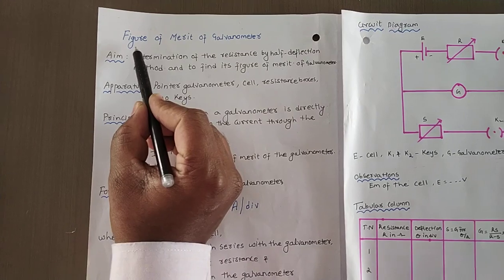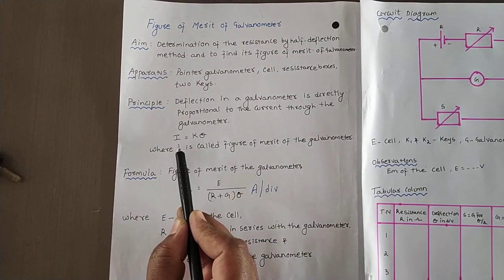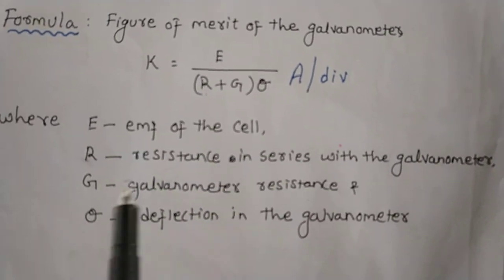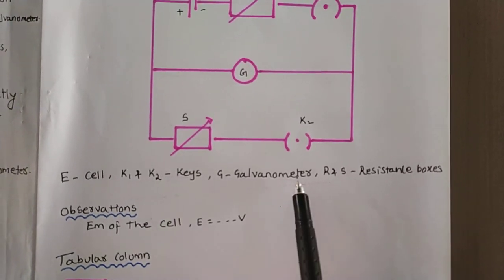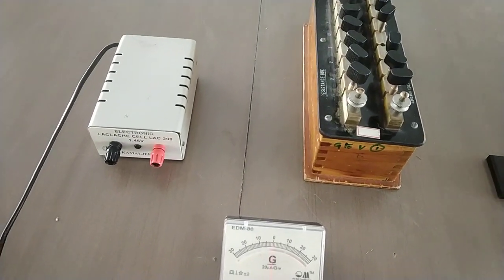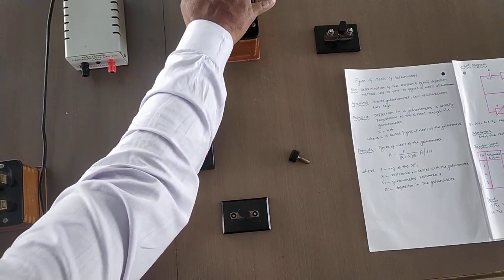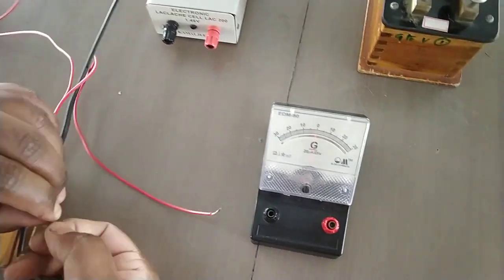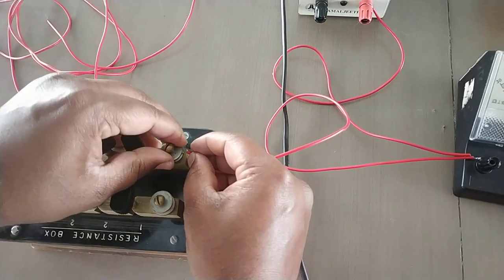II PU Physics Practical- Figure of Merit of Galvanometer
Principle: Deflection in a galvanometer is directly proportional to the current through the galvanometer

Where K is called figure of merit of the galvanometer.